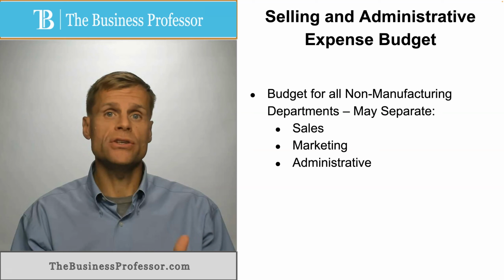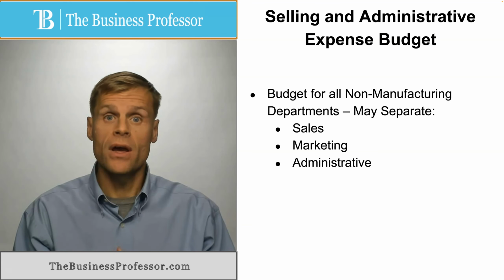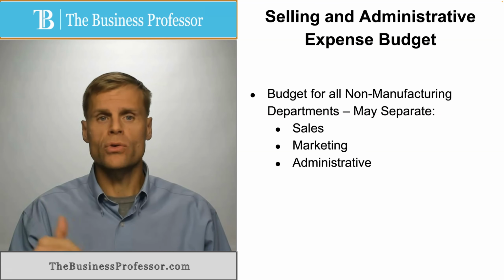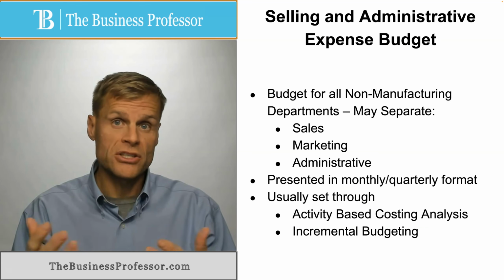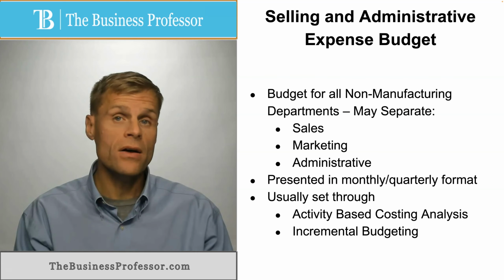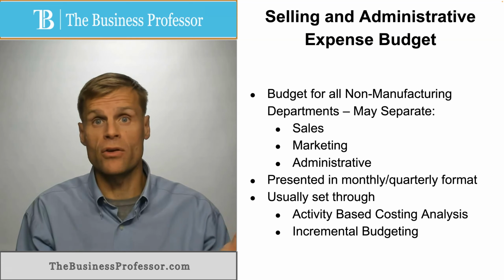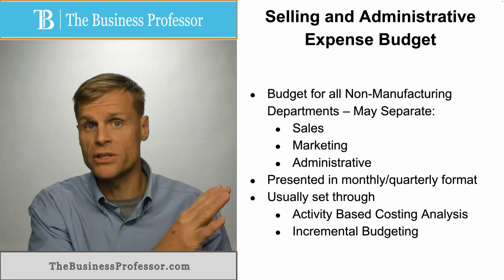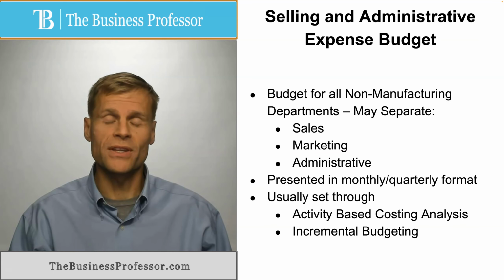Selling and Administrative Expense Budget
What is the Selling and Administrative Expense Budget?